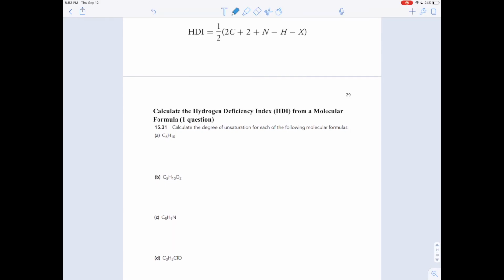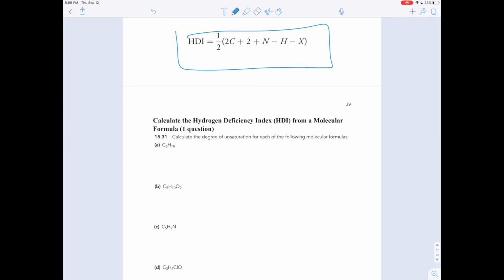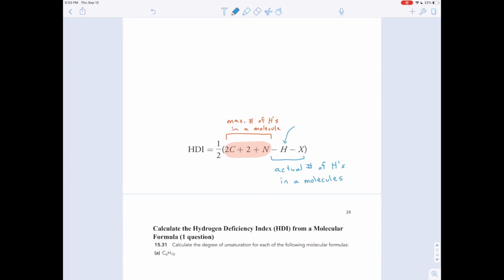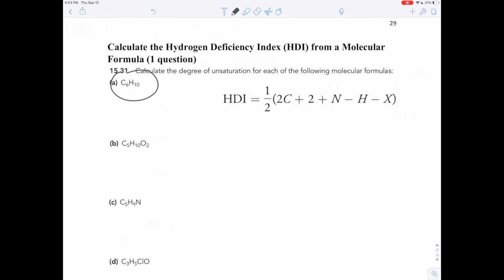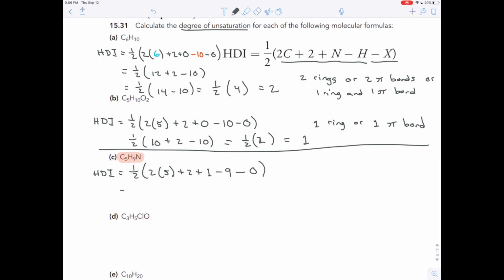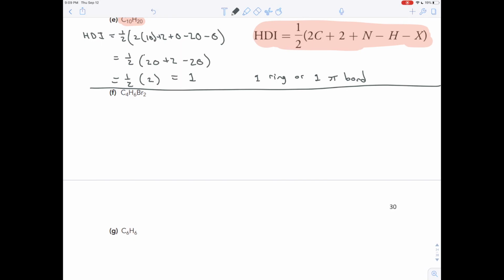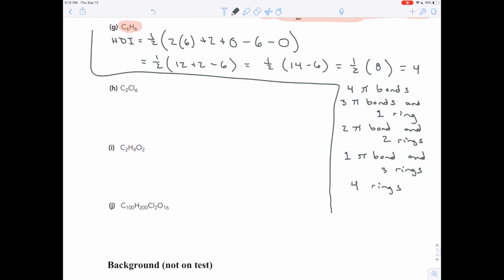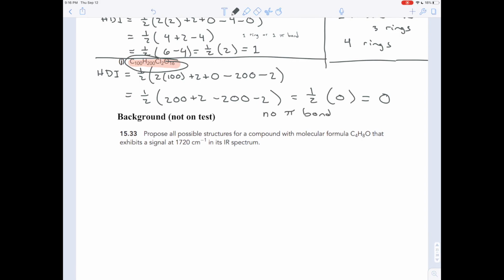Exercise 15.31 - Calculating the Hydrogen Deficiency Index HDI (Degrees of Unsaturation)